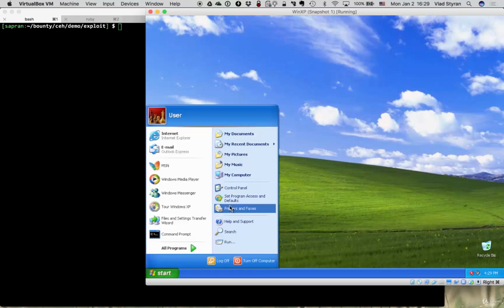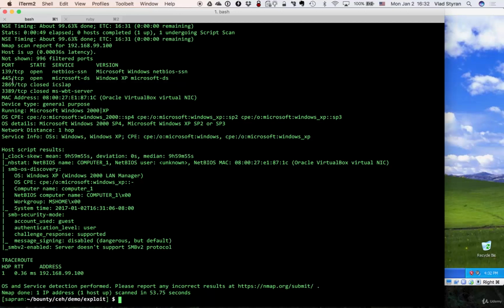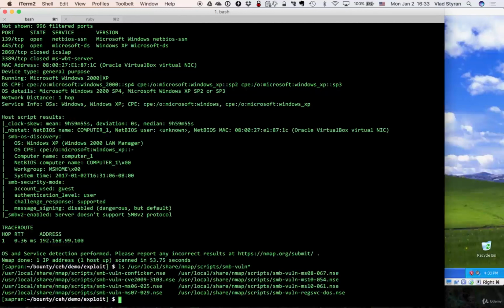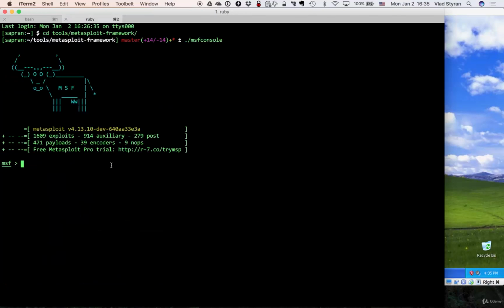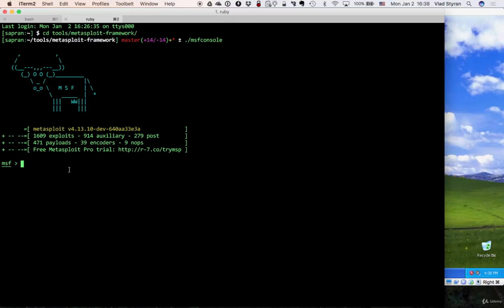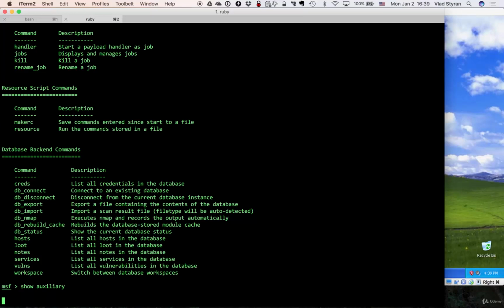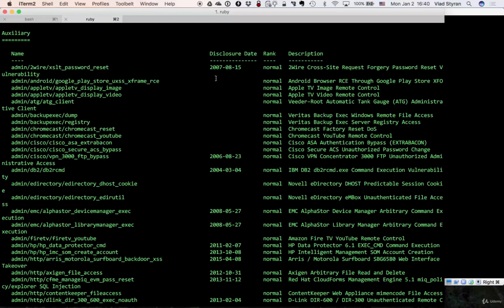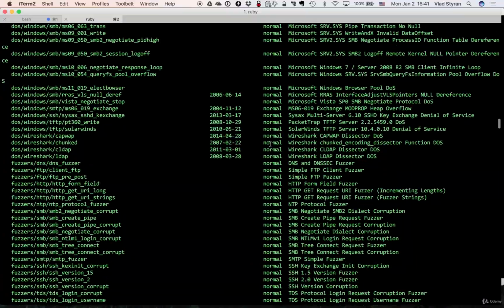The Complete Ethical Hacking Course! Udemy 32